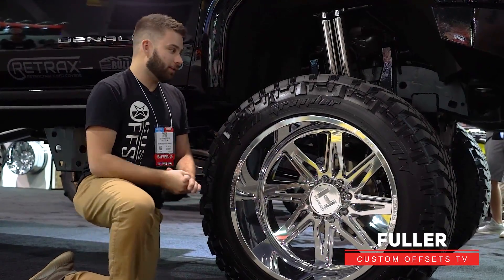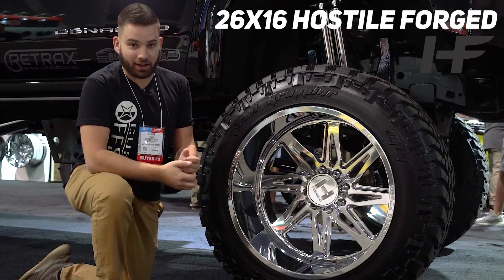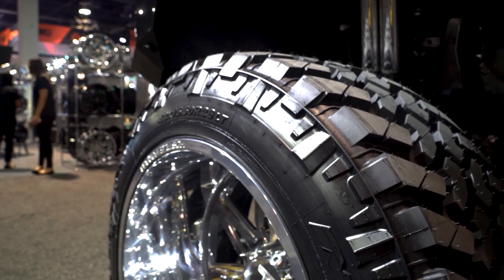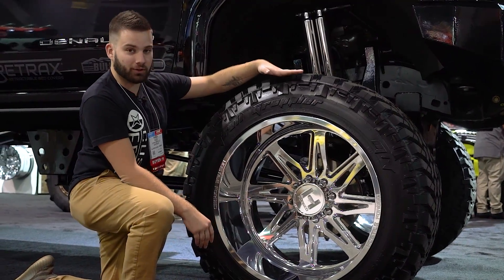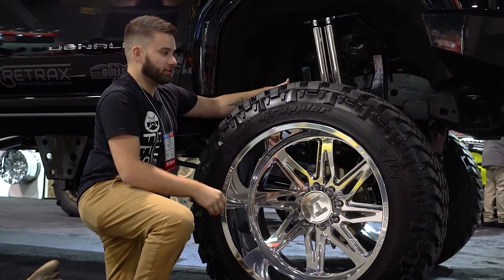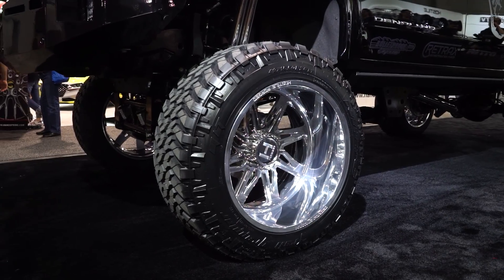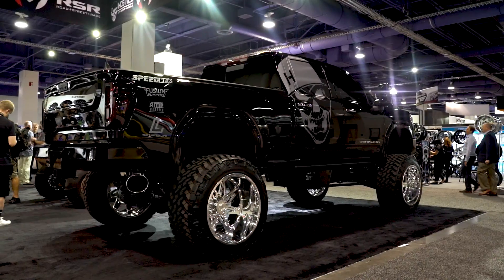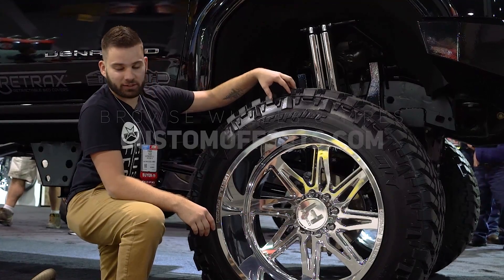Hostile Matchup || 42x15.5R26 on 26x16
Browse Wheels Tires & Suspension!

In this video we tell you about our wheel and tire match up!
42x15.5 R26 tire on a 26X16 Wheel!